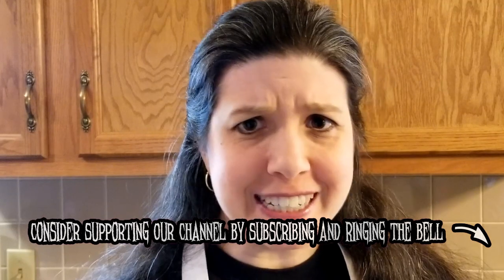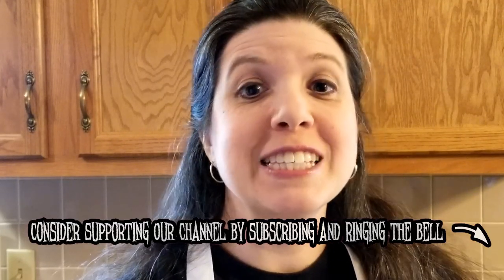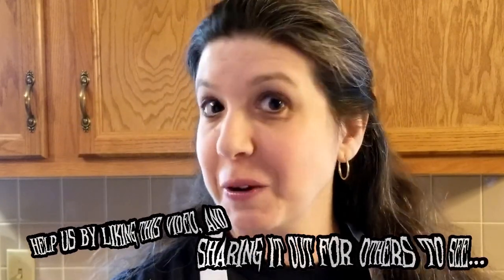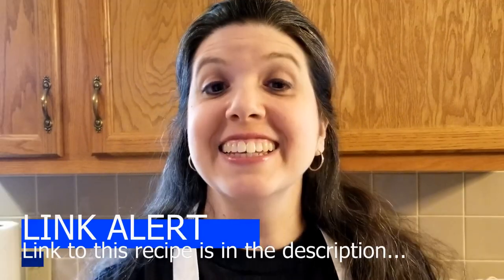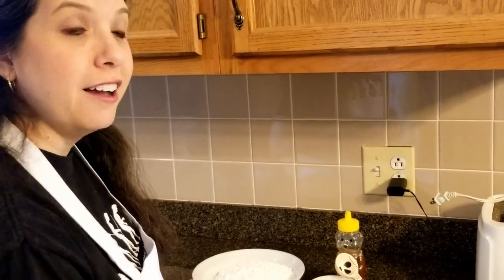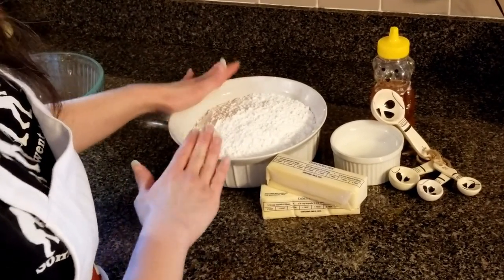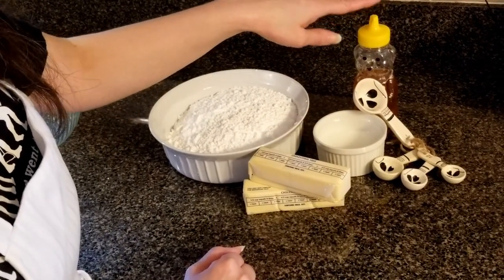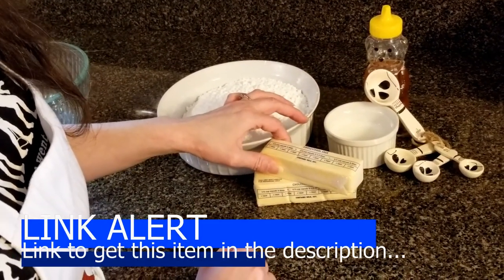Hummingbird Cake - Zoar Village - Our Haunted Travels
In this video, Marianne will share with you how to make a hummingbird Cake from the Meeting House Inn in Zoar Village, Ohio.   She will walk you through start to finish in this recipe covering the ingredients, how to make the frosting, what goes into the cakes, and how to assemble it.

Zoar is a village in Tuscarawas County, Ohio, United States. The population was 169 at the 2010 census. The community was founded in 1817 by German religious dissenters as a utopian community, which survived until 1853. Much of the village's early layout survives, as do many buildings from its utopian origins.

"Boris Measuring Spoons"

PANICd Paranormal History Videos - Our Haunted Travels is a series of paranormal history videos that we provide the history of the location, the ghost stories and folklore, the paranormal claims, our personal experiences, and why we believe the location could be haunted.   Be sure to follow along with our adventures where we feature a new location we have visited each week

Ghost Stories and Folklore are paranormal history videos that will cover the paranormal claims at the particular locations.   On occasion, we may deviate from a location and provide some sort of creepy pasta or urban legend video.   These videos are narrated by our mascot "Boris" to add that special creepy effect to the videos.  So sit back, listen, and enjoy.  You can see the complete catalog of Ghost Stories and Folklore Videos we have